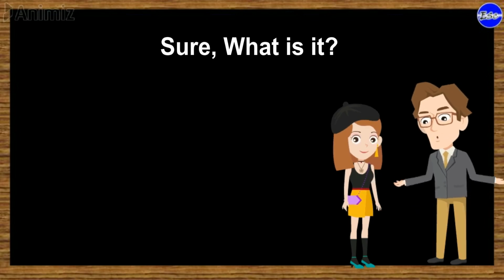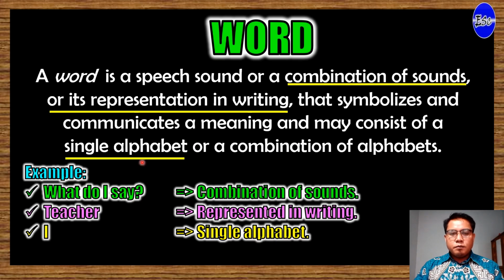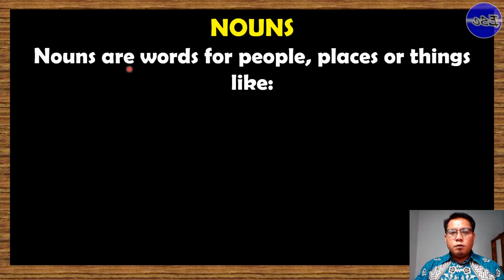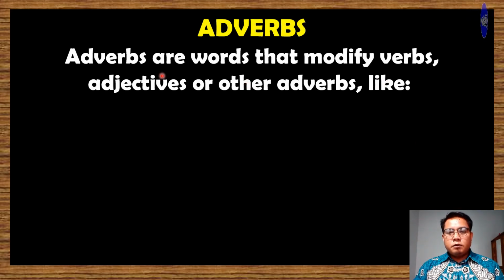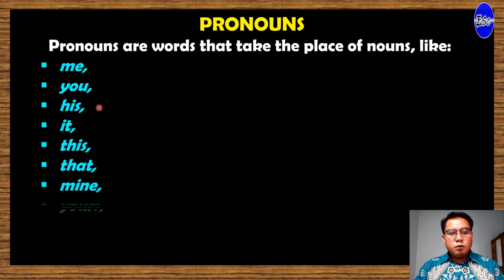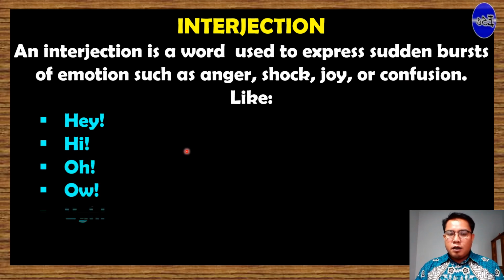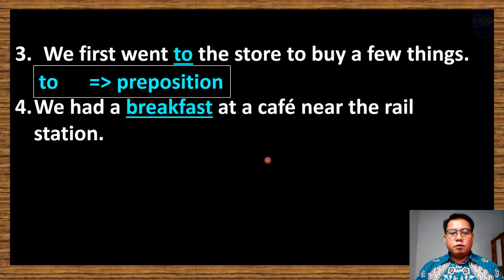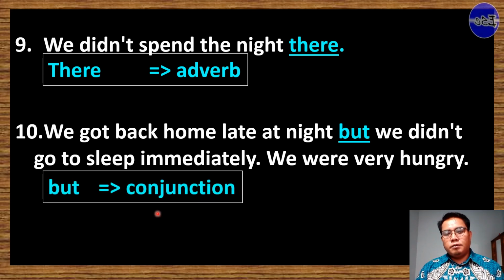Word Formation in English | Prefixes, Suffixes, Roots & Compound Words Explained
Learn Word Formation in English with prefixes, suffixes, root words, and compound words. Master vocabulary building and English grammar through easy explanations and practical examples.
Want to expand your English vocabulary faster and understand how English words are formed? In this comprehensive lesson, you'll learn Word Formation in English, including prefixes, suffixes, root words, and compound words. Understanding these building blocks will help you recognize the meanings of unfamiliar words, improve your spelling, and strengthen your grammar skills.

In this video, you'll discover how prefixes change the meaning of words, how suffixes change word forms and parts of speech, how root words provide the foundation of English vocabulary, and how compound words combine two or more words to create new meanings. You'll also study practical examples, common patterns, and useful vocabulary-building strategies that will improve your reading, writing, speaking, and listening skills.

Whether you're a beginner, an intermediate learner, an ESL student, or preparing for English proficiency exams such as TOEFL, IELTS, or school tests, this lesson will help you build a stronger vocabulary and a deeper understanding of English grammar.
⏱ Video Chapters:
00:00 - Introduction
00:45 - What Is Word Formation?
02:30 - Understanding Prefixes
05:30 - Understanding Suffixes
09:00 - Learning Root Words
12:15 - Compound Words Explained
15:30 - Practice Examples and Common Mistakes
17:15 - Review and Conclusion
📢 Call to Action:
Credits & Additional Information:
This educational video is created by ESC_Grammar & Structure to help English learners master grammar and vocabulary through clear explanations, practical examples, and easy-to-follow lessons. All content is designed for educational purposes and is suitable for beginners, intermediate learners, ESL students, teachers, self-learners, and anyone who wants to improve English grammar, vocabulary, reading, writing, speaking, listening, and exam performance.